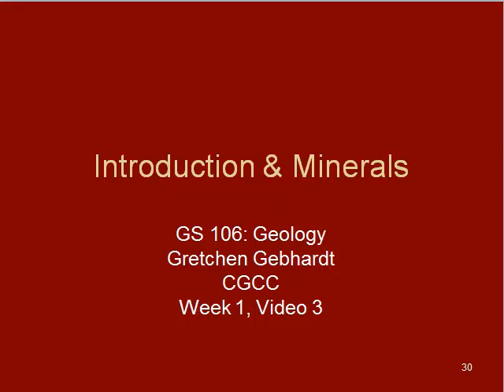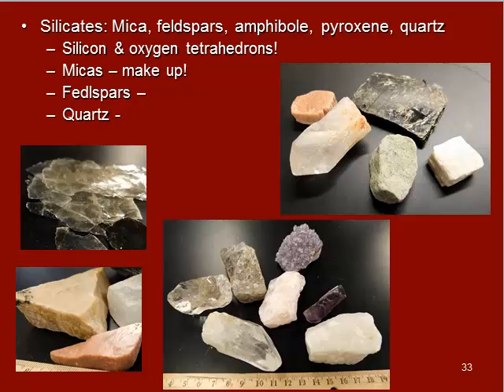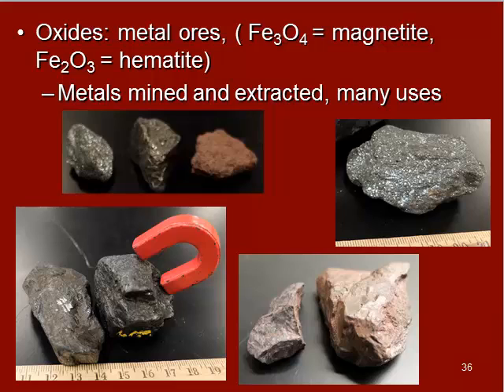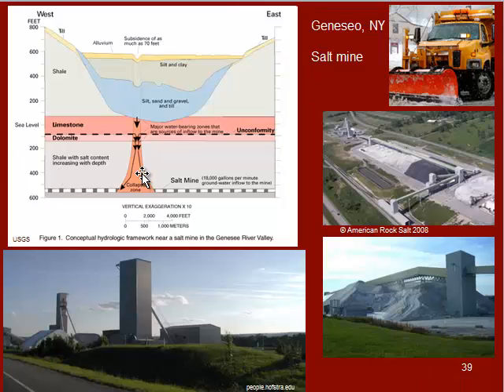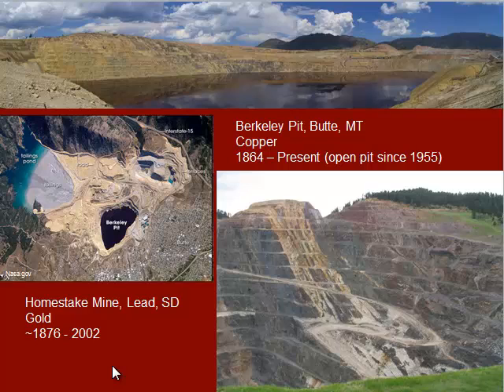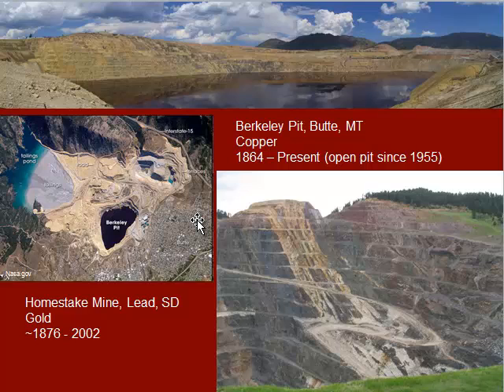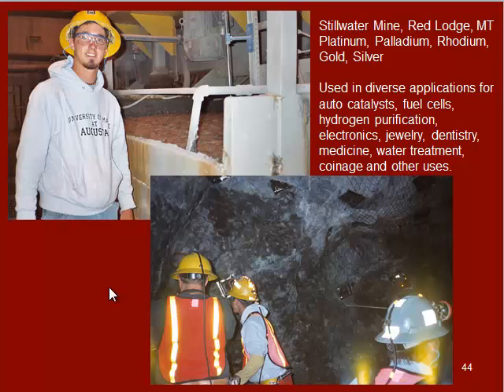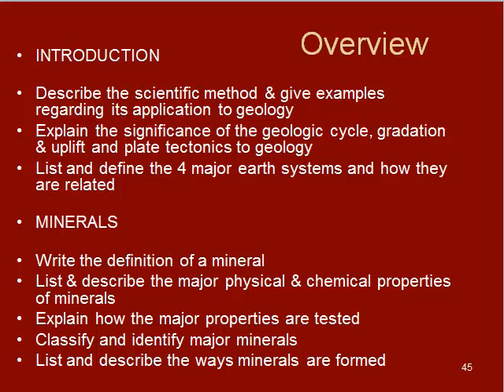GS 106 Geology Week 1 Video 3